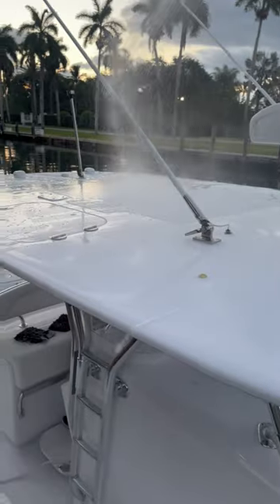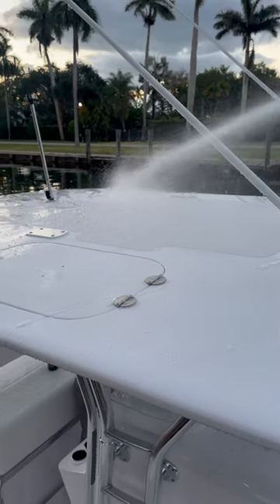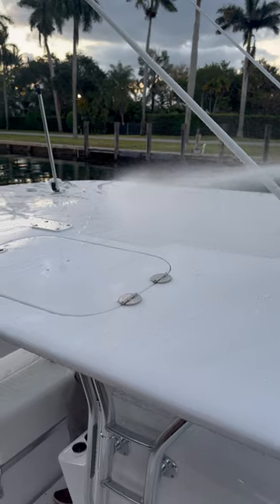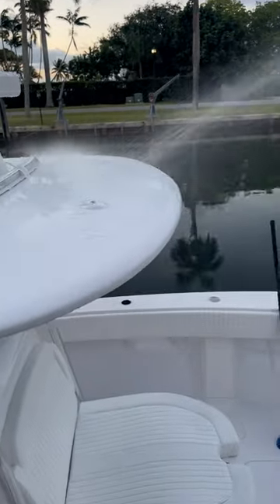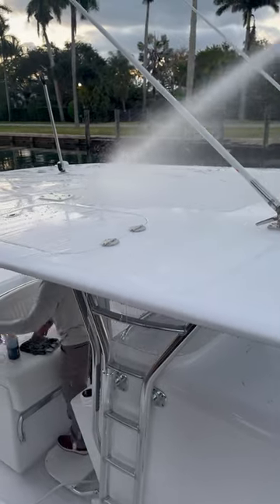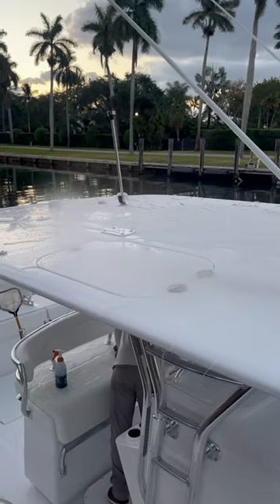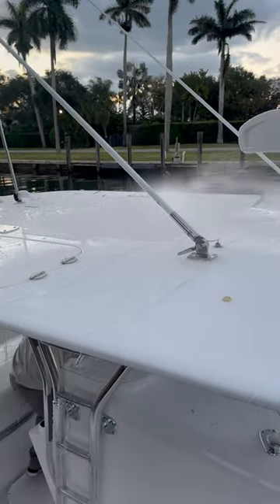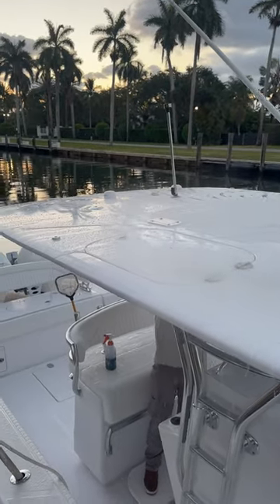I REALLY Recommend CERAMIC Coating your Boat !!!!!!!